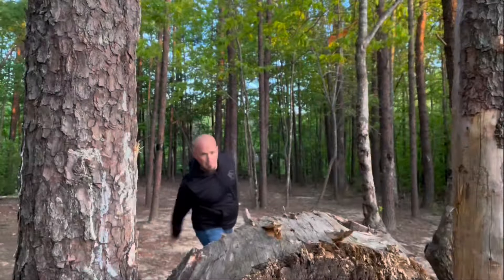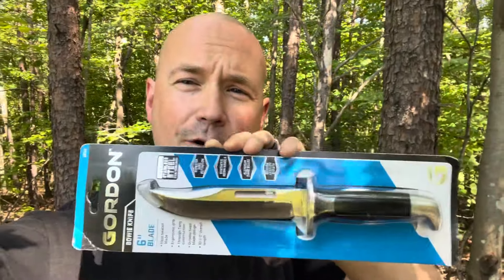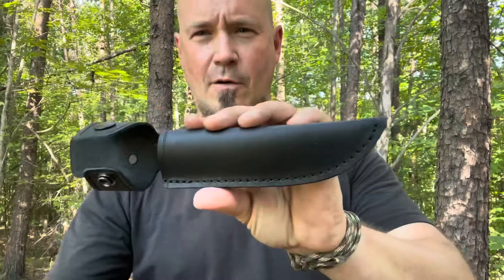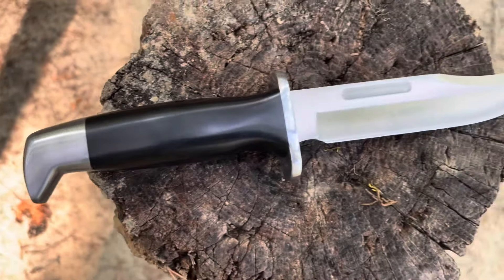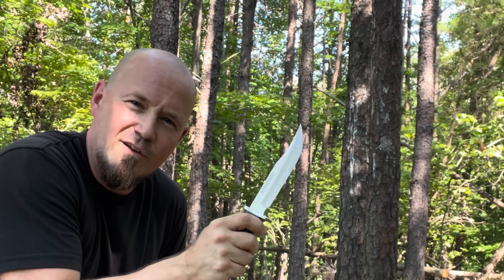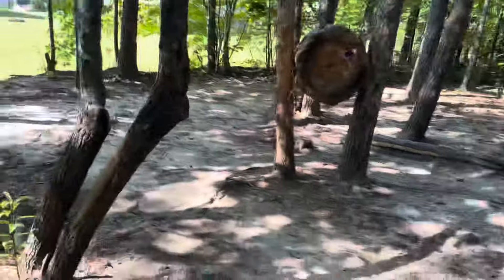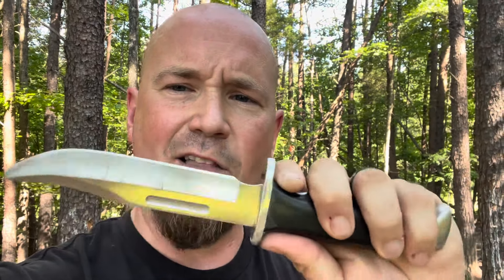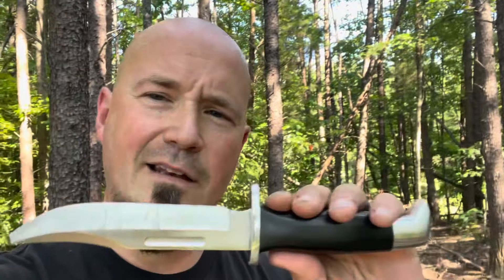The Gordon Bowie from Harbor Freight (Buck 119 Knock Off)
I must say, I was rather intrigued with this knife when I saw it. The question is, is it a worthy knock off?

To review or purchase